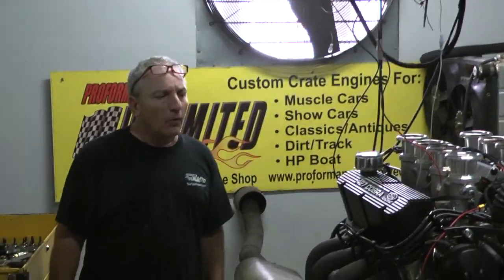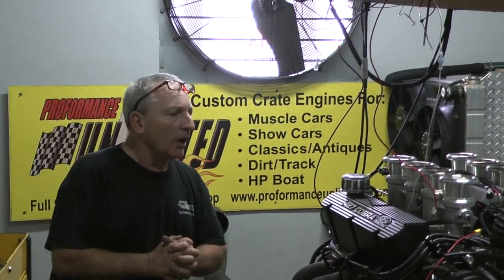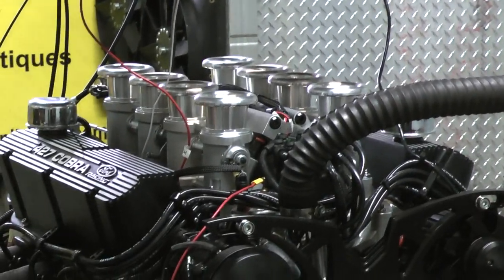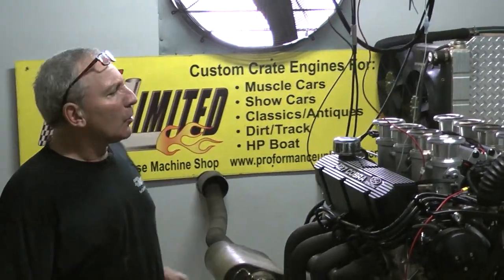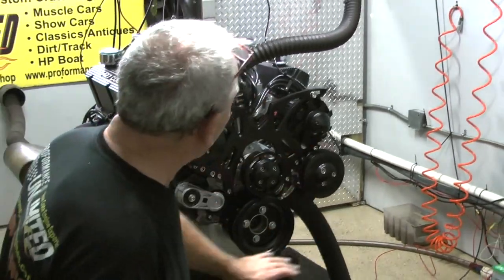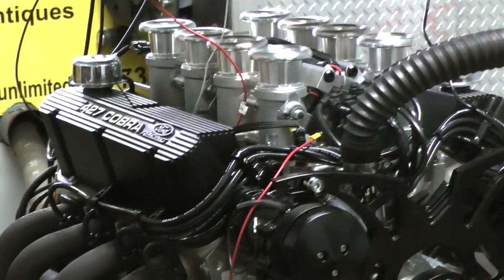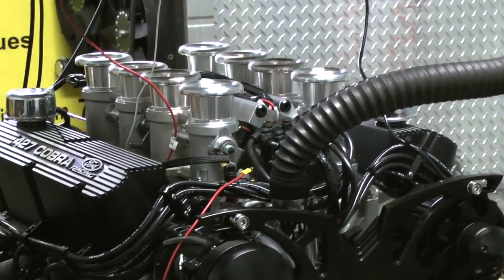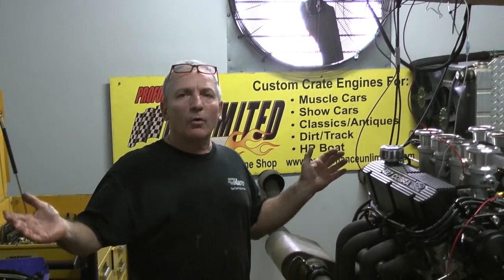427W 575HP Borla Stack Induction Crate Engine By Proformance Unlimited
Custom built Ford 427w with Borla Stack Induction and a Holley Terminator X fuel injection.  Engine will be installed into a '69 Ford Mustang.  Dyno numbers 620hp and 605 ft lbs of torque. If you are in the market for a custom built engine to be bring life to your project, give us a call at .  You can view our Ford crate engines at the following